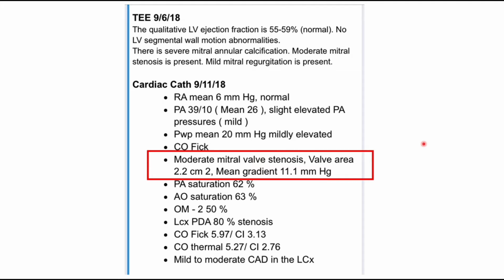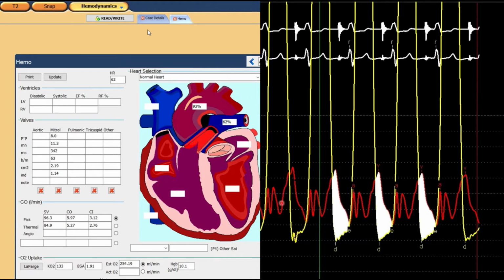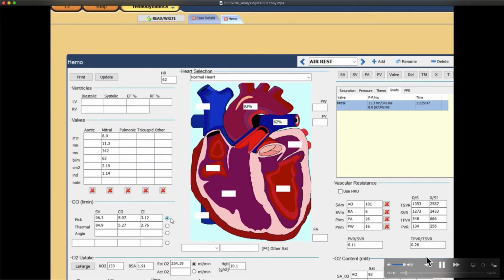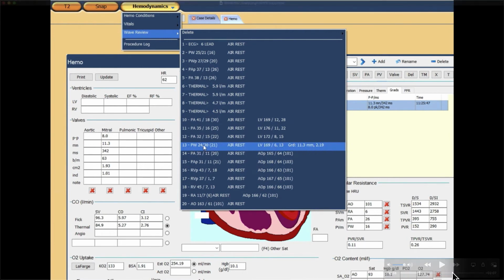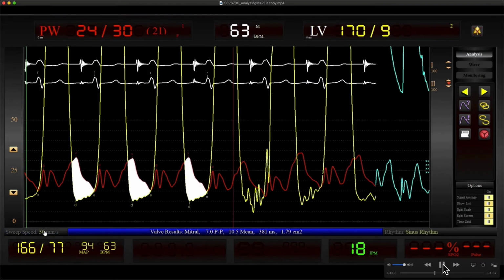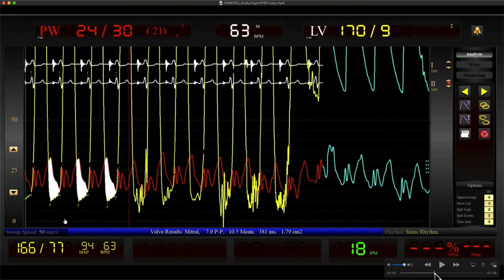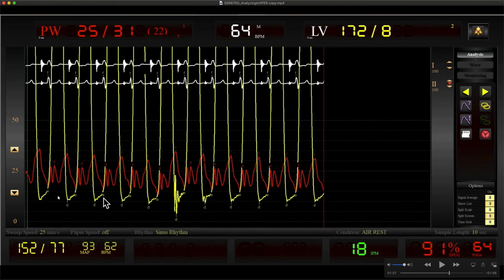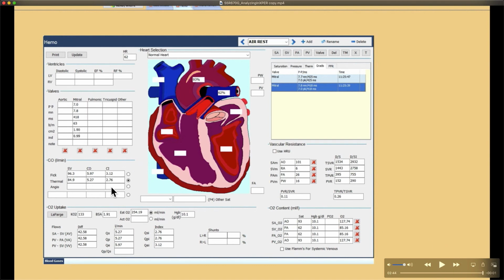Assessing Mitral Stenosis in the Cath Lab - Hemodynamic Workstation Review Step-By-Step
Learn how to get the most accurate valve area measurements using the features of your cath lab monitoring system. Don't rely on the computer to make all your measurements!

References:
El Sabbagh, Abdallah, Yogesh N. V. Reddy, Sergio Barros‐Gomes, Barry A. Borlaug, William R. Miranda, Sorin V. Pislaru, Rick A. Nishimura, and Patricia A. Pellikka. 2019. “Low‐Gradient Severe Mitral Stenosis: Hemodynamic Profiles, Clinical Characteristics, and Outcomes.” Journal of the American Heart Association: Cardiovascular and Cerebrovascular Disease 8 (5).

Ionescu, Filip, Sergio Barros-Gomes, Ioana Petrescu, Kashish Goel, Grace Lin, and Sorin Pislaru. 2019. “Pseudo-Severe Mitral Stenosis in the Context of High-Flow Hemodynamics.” Journal of the American College of Cardiology 71 (11 Supplement): A2146.

Lange, R A, D M Moore, R G Cigarroa, and L D Hillis. 1989. “Use of Pulmonary Capillary Wedge Pressure to Assess Severity of Mitral Stenosis: Is True Left Atrial Pressure Needed in This Condition?” Journal of the American College of Cardiology 13 (4): 825–31.

Miranda, William R., Abdallah El Sabbagh, Rick A. Nishimura, and Charanjit S. Rihal. 2019. “Mitral Stenosis Assessment Using Left Atrial Pressure Via Radial Approach: An Alternative to Transseptal Puncture.” JACC: Cardiovascular Interventions 12 (23): 2430–31.

Nishimura, R A, C S Rihal, A J Tajik, and D R Holmes. 1994. “Accurate Measurement of the Transmitral Gradient in Patients with Mitral Stenosis: A Simultaneous Catheterization and Doppler Echocardiographic Study.” Journal of the American College of Cardiology 24 (1): 152–58.

Tabbalat, R A, and J I Haft. 1991. “Effect of Severe Pulmonary Hypertension on the Calculation of Mitral Valve Area in Patients with Mitral Stenosis.” American Heart Journal 121 (2 Pt 1): 488–93.

Narang N, Thibodeau JT, Levine BD, et al. Inaccuracy of estimated resting oxygen uptake in the clinical setting. Circulation. 2014;129(2):203-210. doi:10.1161/CIRCULATIONAHA.113.003334

Grafton G, Cascino TM, Perry D, Ashur C, Koelling TM. Resting Oxygen Consumption and Heart Failure: Importance of Measurement for Determination of Cardiac Output With the Use of the Fick Principle. J Card Fail. 2020;26(8):664-672. doi:10.1016/j.cardfail.2019.02.004